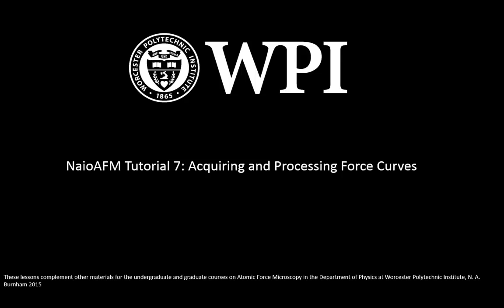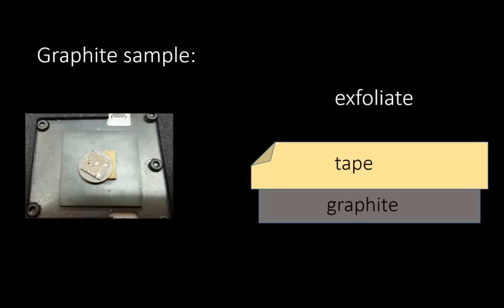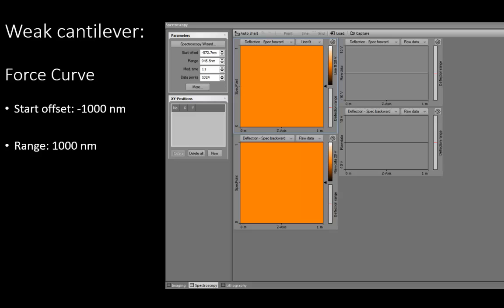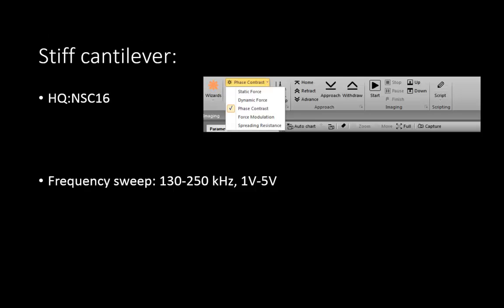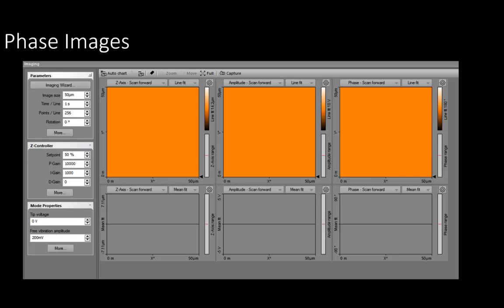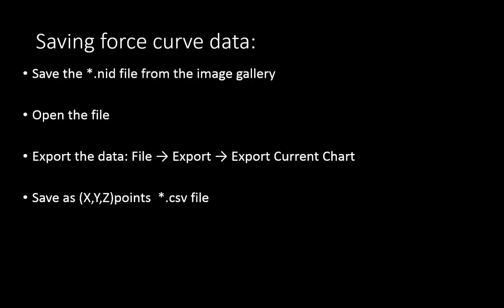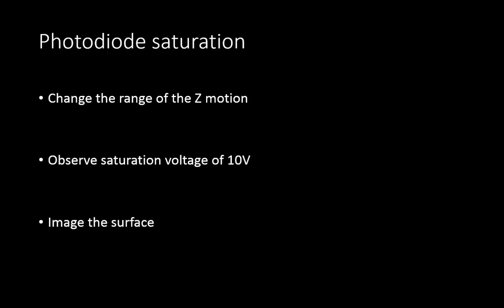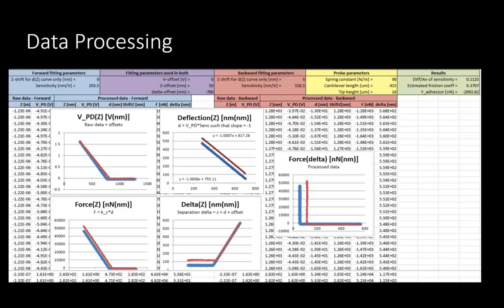NaioAFM Tutorial 7, Acquiring and Processing Force Curves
NaioAFM Tutorial 7 was made by Minh-Tri Ho Thanh, Maksim Tyufekchiev (speaker), and Rui Zhang, graduate students in PH 561, Atomic Force Microscopy, Spring 2015.